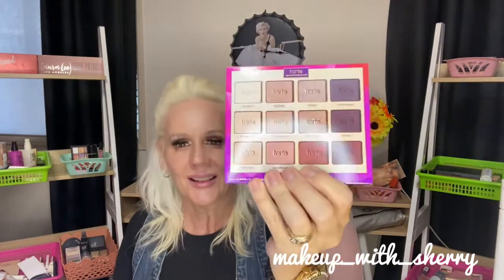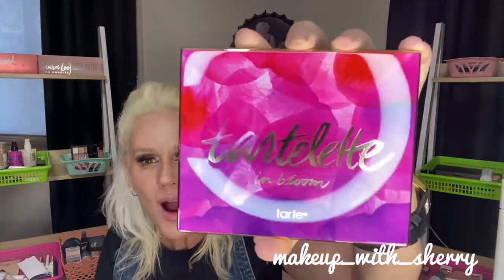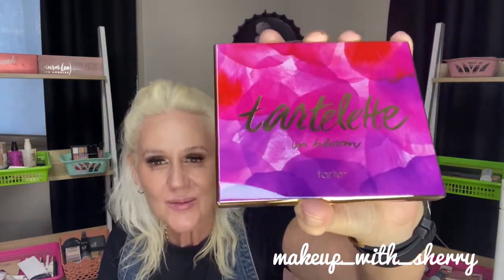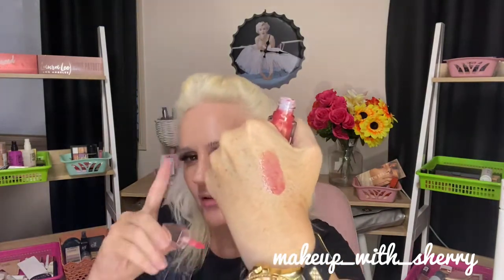Sephora Hall & IL MAKIAGE FOUNDATION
So excited to receive my Sephora Hall that my amazing hubby surprised me with and the IL MAKIAGE foundation I have been waiting to receive